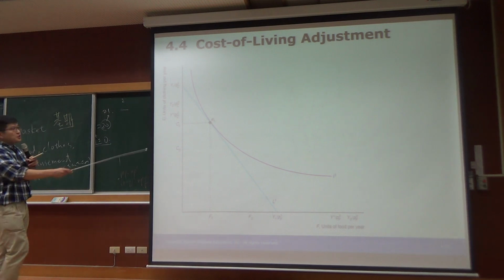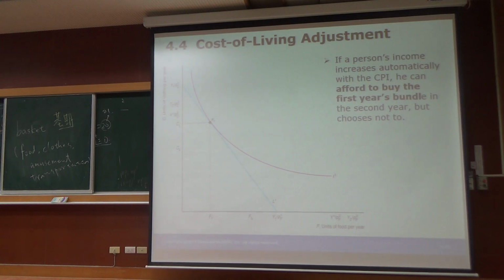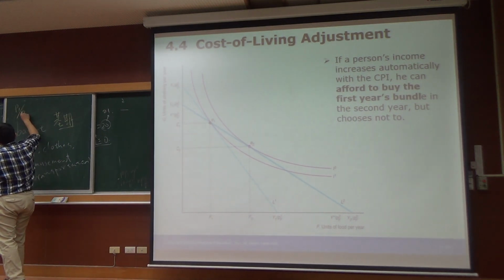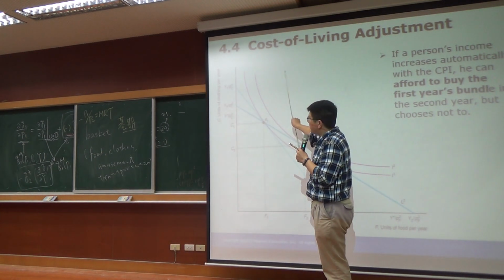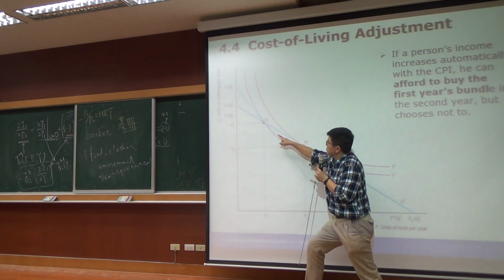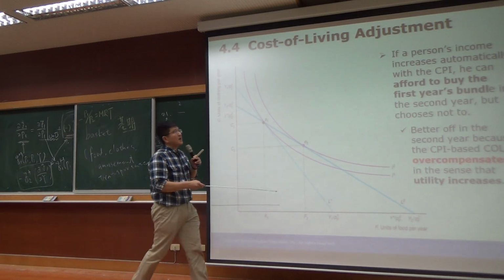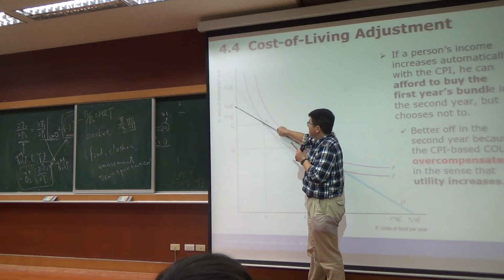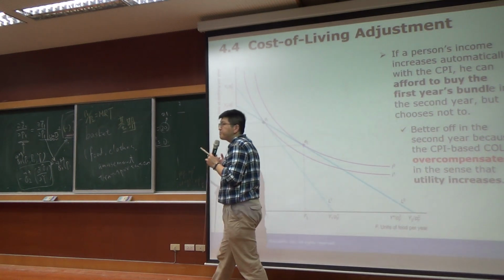個體經濟學I 第11堂(6) 中央大學鄭保志教授